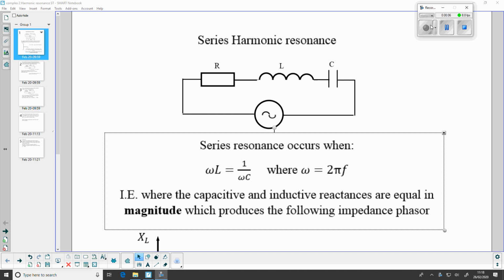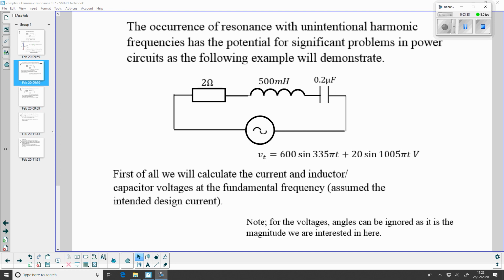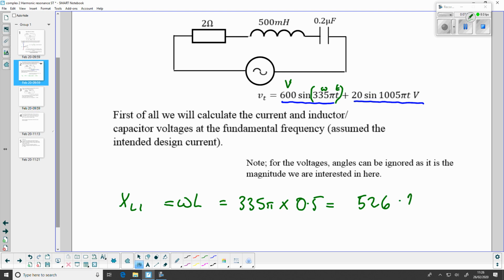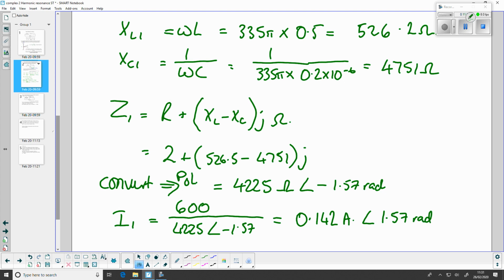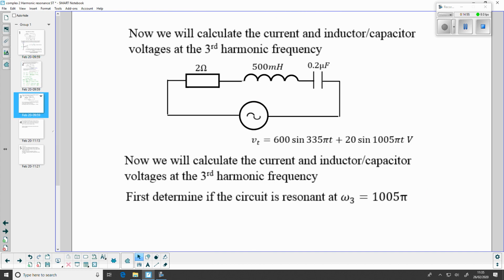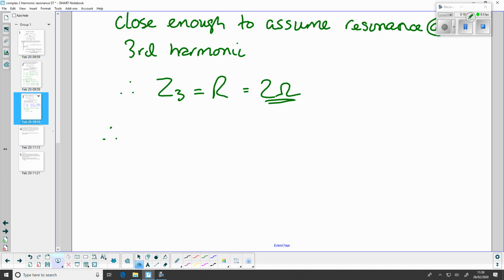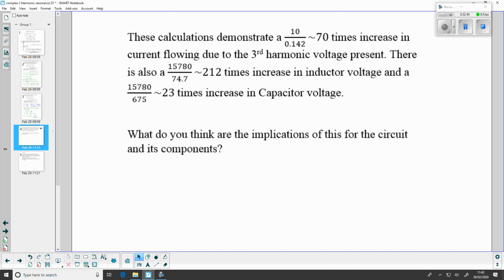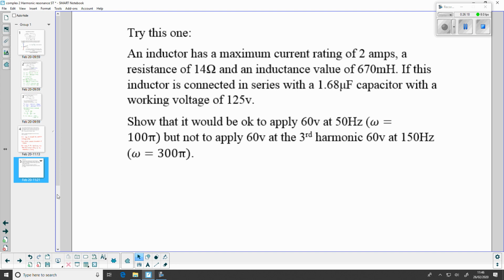26th Feb 20 Harmonic resonance